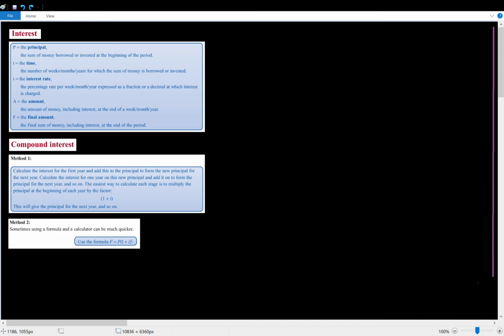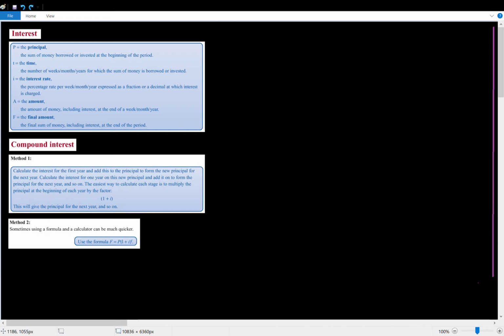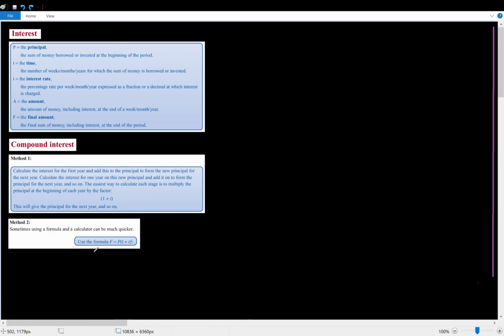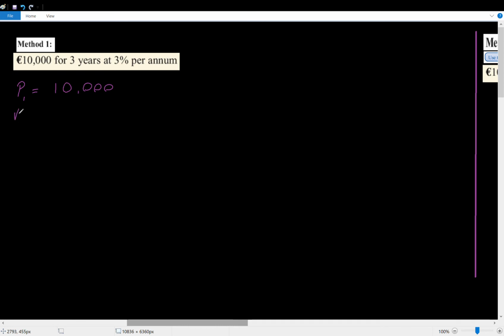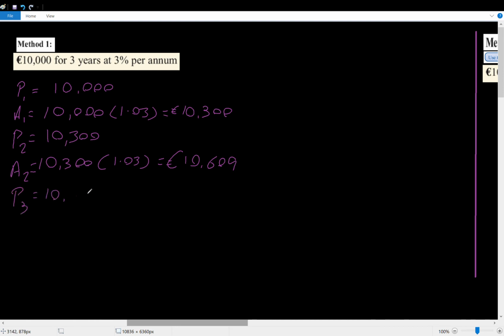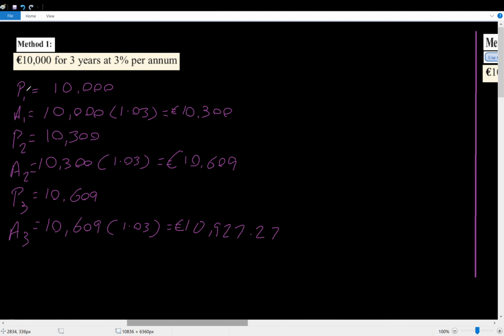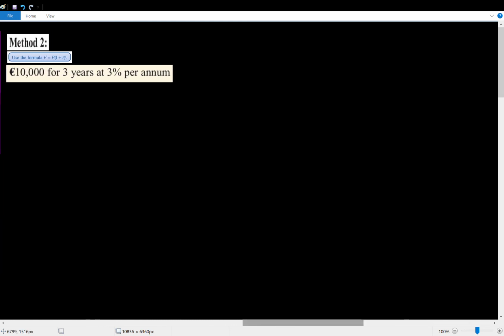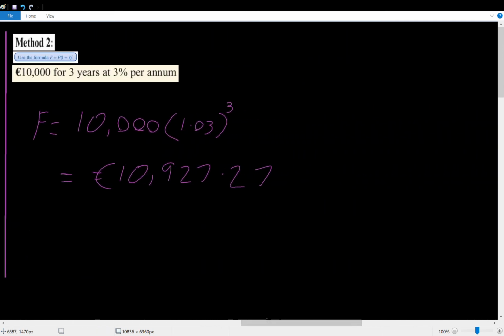Explanation - Compound Interest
An introduction to how compound interest works